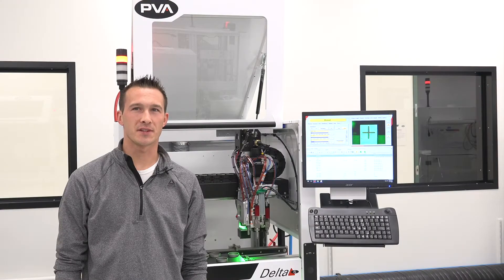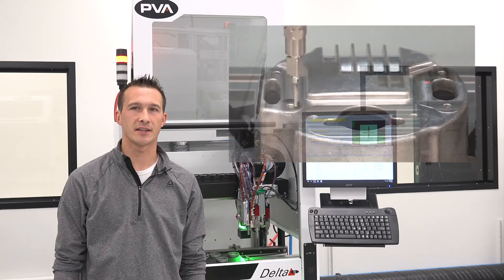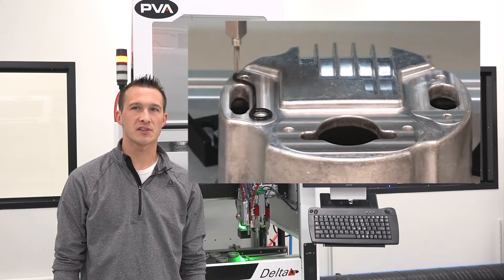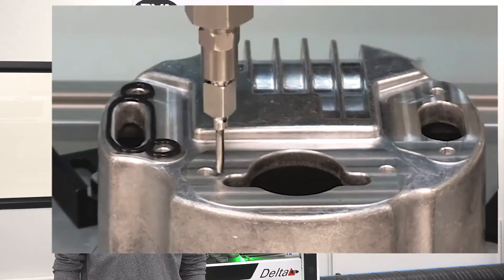PVA - Pro Tip #8: Clean Knit Lines for FIP Gasket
In this PVA Pro Tip, learn how to create clean knit lines during a form-in-place gasket utilizing our PathMaster software. Achieving seamless knit lines is crucial for ensuring optimal performance in gasketing applications, preventing leaks, and maintaining the integrity of assembled components. The PathMaster software allows operators to control various parameters, including flow rates, speed, and bead placement with precision. Proper setup minimizes material waste and enhances overall efficiency.